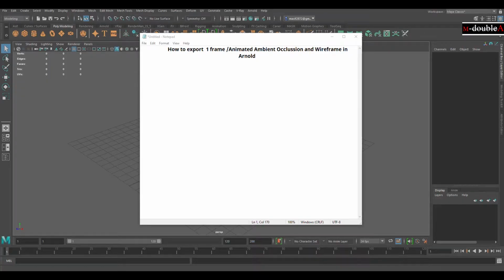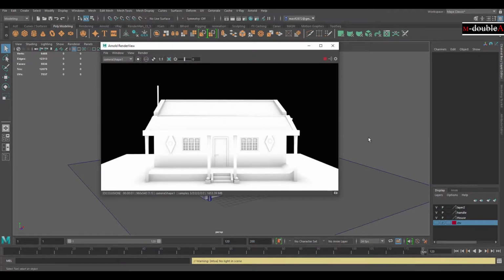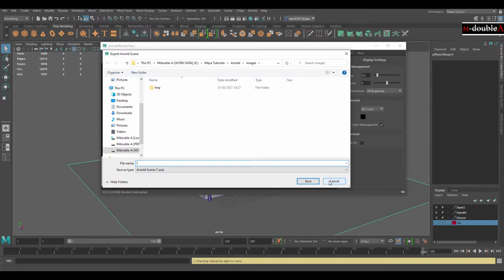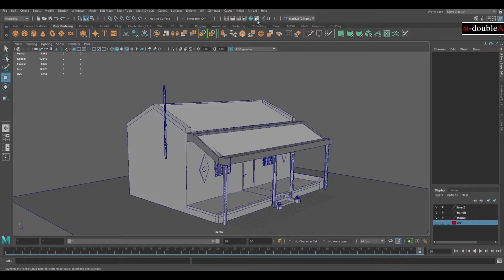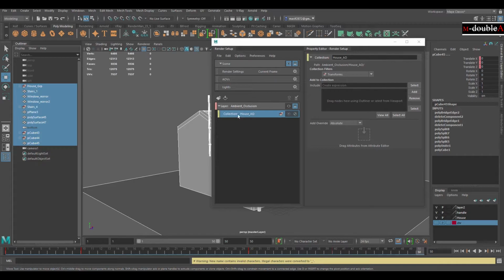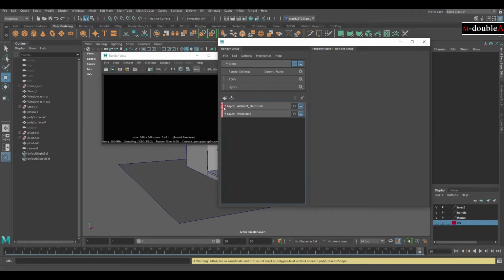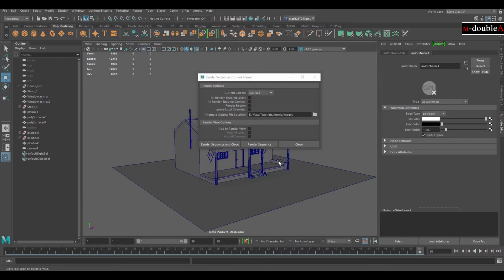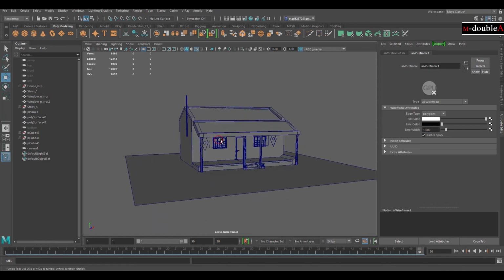Autodesk Maya- Export Ambient Occlusion (AO) & Wireframe for single frame and multiple frames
Just want to help to those person who will face problem to render and unable to create breakdown
They just search in youtube and watched video but did't understand because of difficult voice over
so basicaly i want to tell you with simple voiceover...
Guys if You like it then please